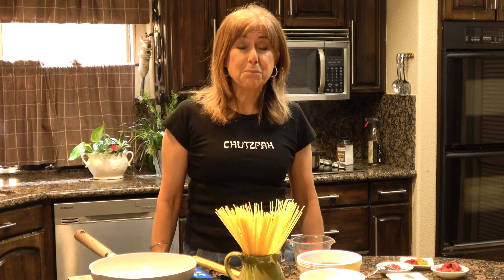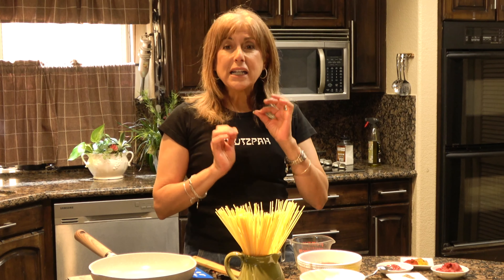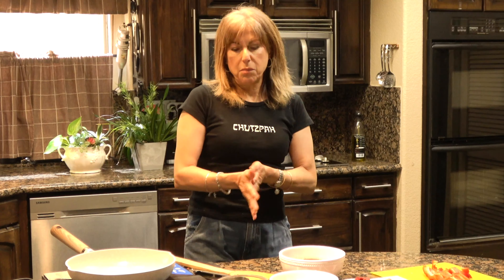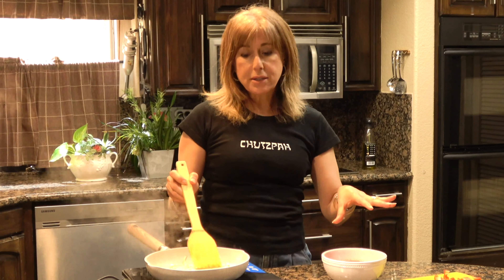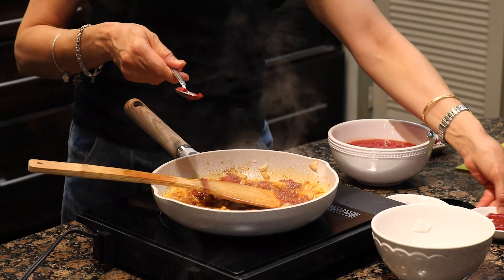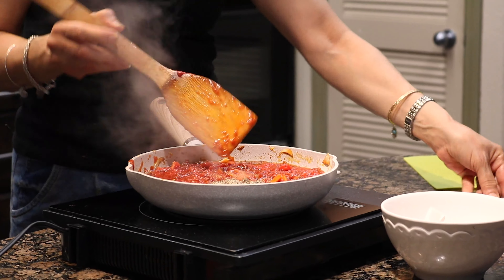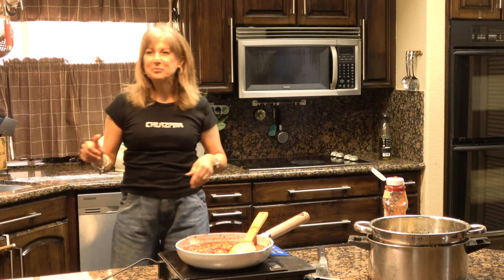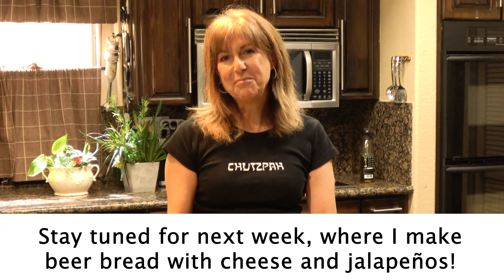Batshi Cooks with Chutzpah: My Mom's spaghetti that will blow your mind.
A spaghetti unlike any flavor you've ever had. So yummy!

Ingredients:
1/2 package, 8 oz of spaghetti ( not angel hair)
1/3 cup olive oil
1 chopped large onion
8 chopped large garlic cloves
1 chopped red or green pepper or half of each
7 oz of plain canned diced tomatoes .(half a can)
5 tbsp of the canned diced tomatoes' juice
1 heaping tsp sweet paprika powder
1 heaping tsp cumin powder
1/2 tsp curry powder
4 - 5  heaping Tbsp of plain tomato paste
3-4 heaping Tbsp of ketchup
1 tsp salt
1/2 tsp ground black pepper

Instructions:
Boil spaghetti ( according to package instructions)
Save 1 cup of cooking water before draining the rest
Preheat oil
Add onion and sauté until caramelized
Add garlic and sauté for two minutes
Add paprika, cumin and curry and sauté for three more minutes
Add chopped pepper and sauté for two minutes
Add 5 tbsp of the juice from the canned tomatoes, andthe canned tomatoes
Add tomato paste
Add salt and pepper and stir, let the mixture cook for four minutes
The sauce is not supposed to be liquidy, but thicker than a ketchup.
Taste sauce and adjust flavor
Mix spaghetti in the sauce
Plate and drizzle olive oil on top